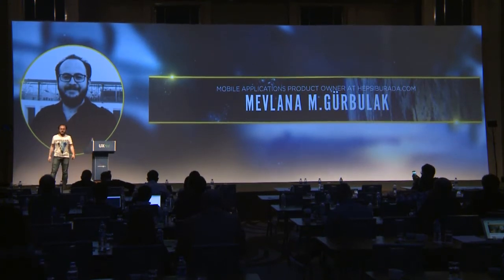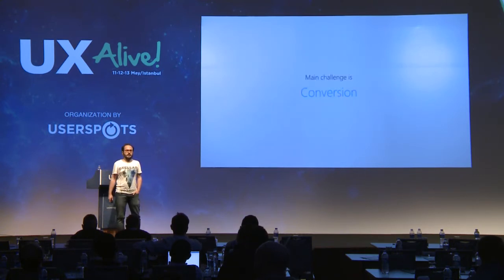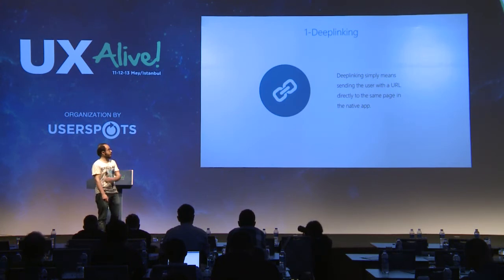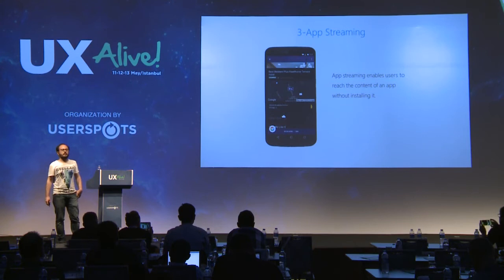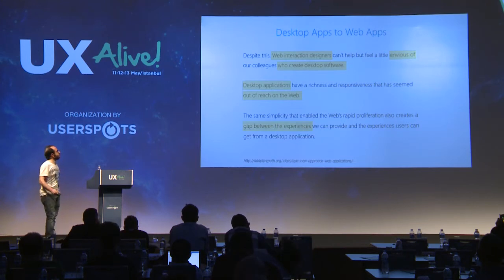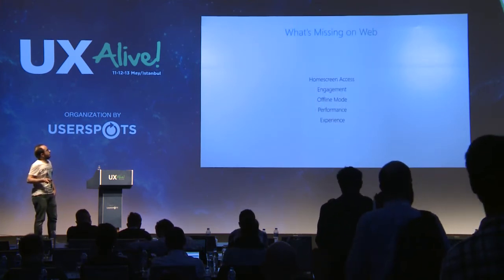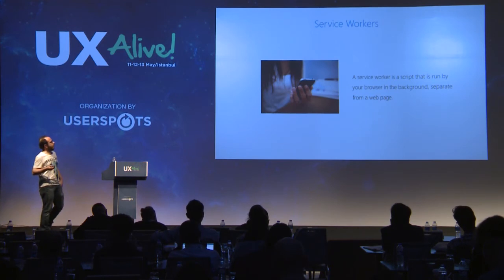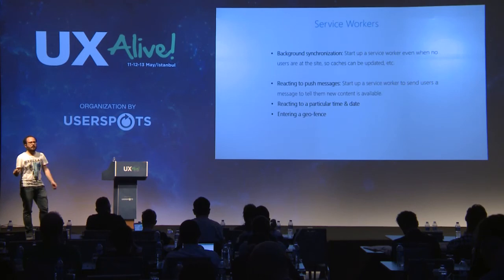MEVLANA M GURBULAK - How to Deal with Mobile Traffic Expansion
Share of mobile traffic rises dramatically in the recent years. Products in Turkey, being a mobile driven market, has to deal with this rapid mobile traffic expansion. Several strategies including deeplinking and new technology approaches like Progressive Web Apps has to be implemented in order to cope with this new challange. The talk briefly went over those strategies and provide a guidance for mobile product managers and developers.